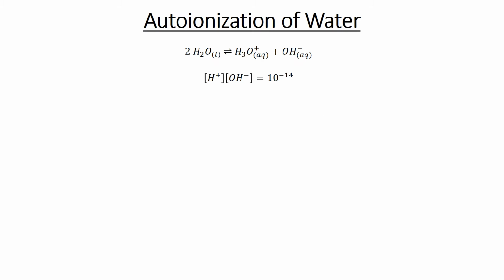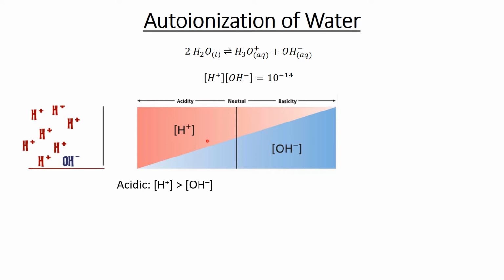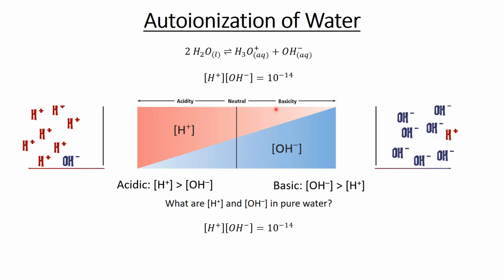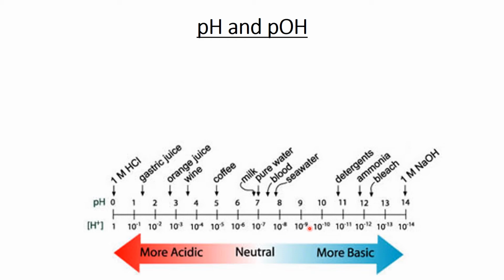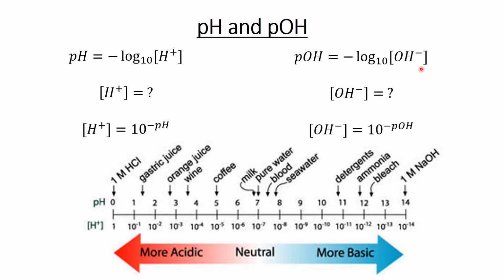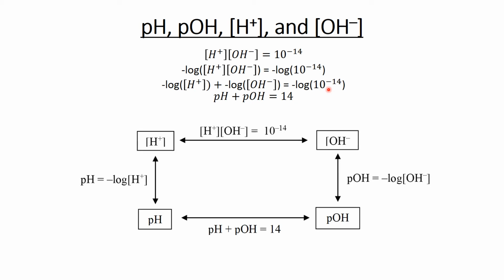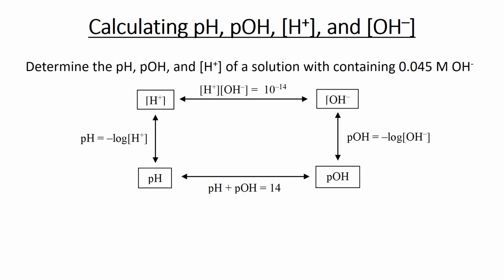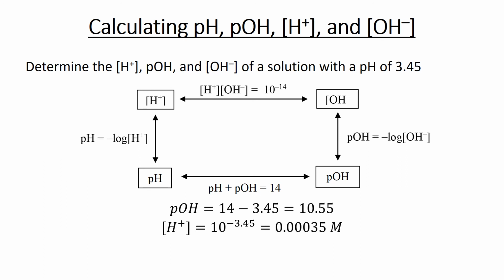pH and pOH